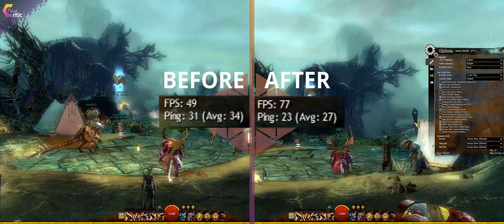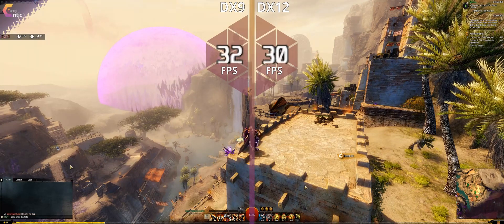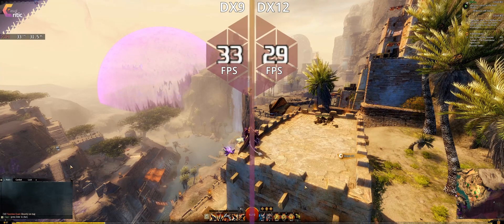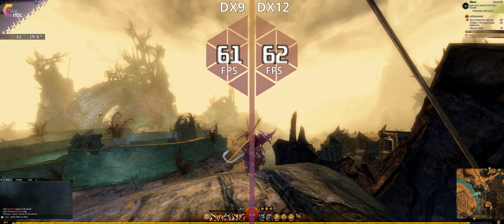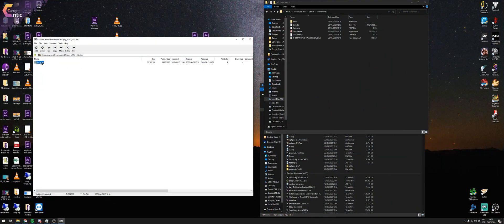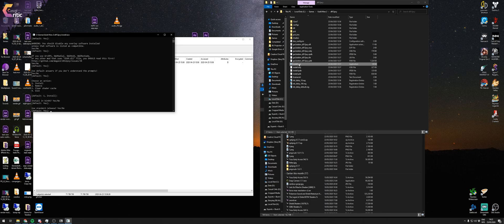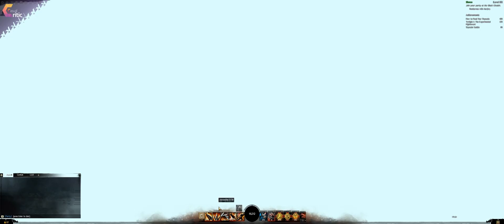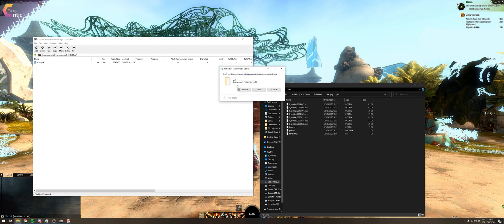Guild Wars 2: How to increase your FPS in 2021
How to increase your FPS in Guild Wars 2 in 2021?
Setup @ 02:05

In this video we will have a look at D912PXY - a tool for GW2 that converts Guild Wars 2 into a directX12 game, coming from directX9. It also stores/caches certain effects/shaders locally to improve performance.

Will it work? What improvements can you expect? I've tested it and the comparison benchmarks can be seen in the video, but I generally got around a 10% FPS improvement in GW2, with up to double the framerate in certain areas.

I hope you like the video, and that the tool worked for you.

Drop me your FPS improvement in the comments!

Hopefully, this video was useful. If so, please consider leaving a like.

Cheers!